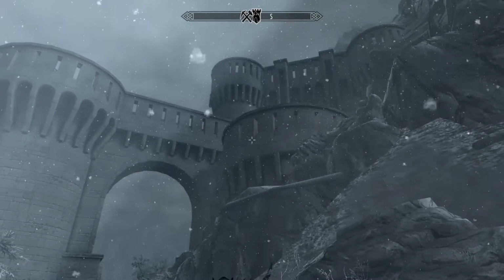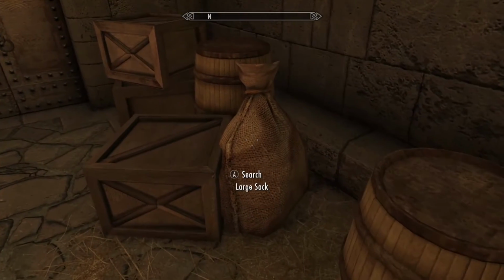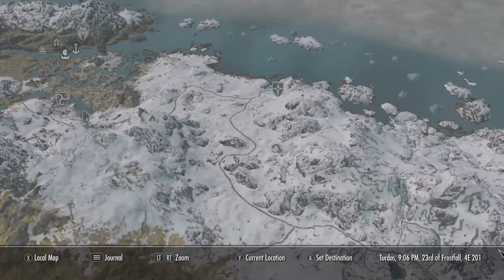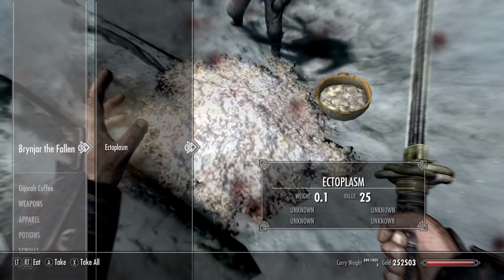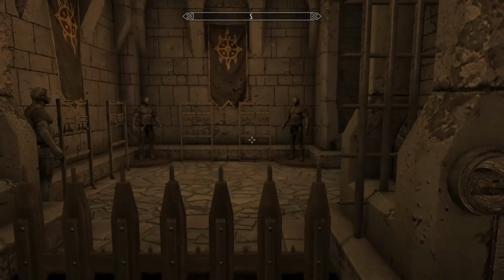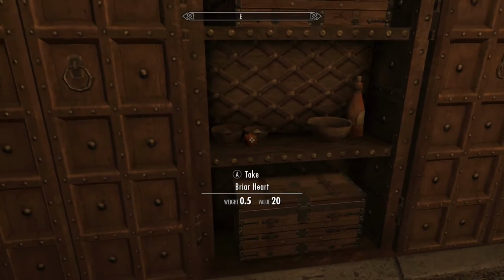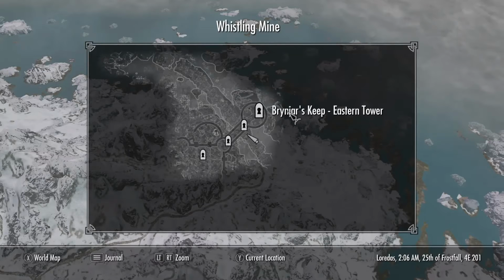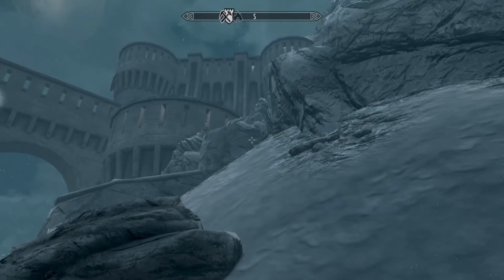SKYRIM MOD COFFEE REVIEWS Brynjers Keep